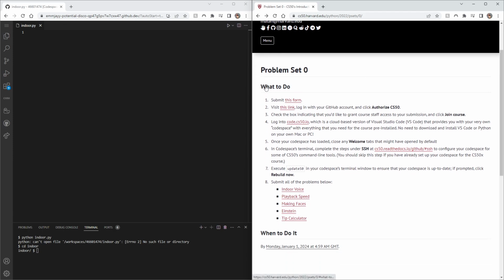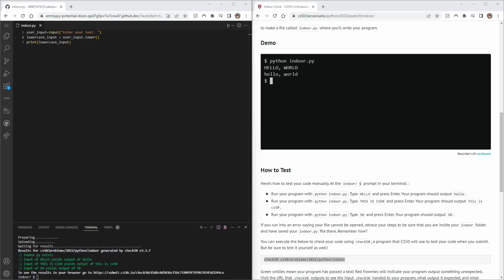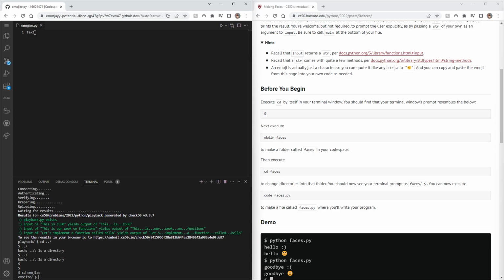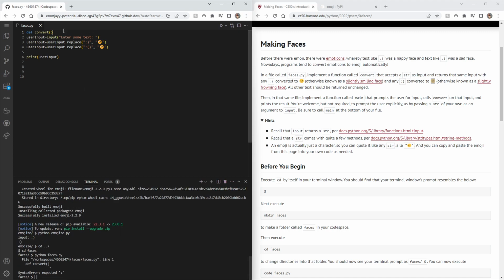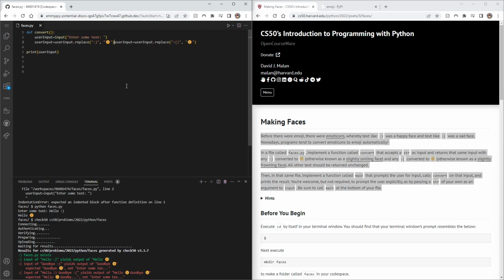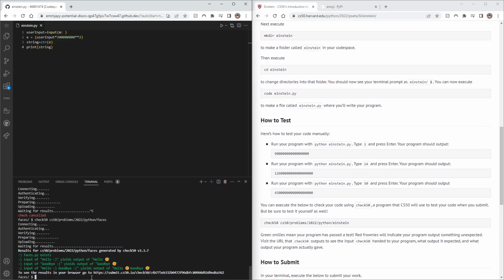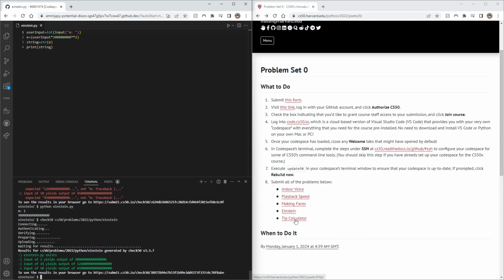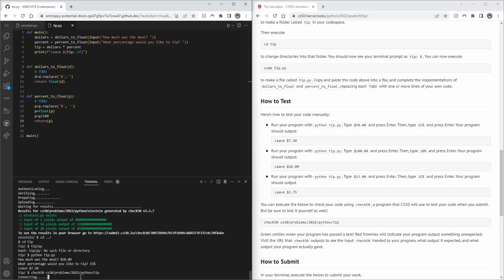Walkthrough of CS50 Python Problem Set 0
In this video, I will be providing a comprehensive walkthrough of the problem set for CS50's Introduction to Computer Science using Python. This particular walkthrough will be focused on the problem set for Week 0.

Throughout the video, I will be sharing my screen and explaining each problem in detail, as well as providing step-by-step instructions on how to solve them. I will also discuss the underlying concepts and algorithms that are used in each problem, giving you a better understanding of how they work.

The problem set for Week 0 includes a total of four problems, each of which is designed to test your understanding of basic programming concepts such as loops, conditionals, and functions. These problems are intended to be challenging but manageable, even for beginners who are just starting out in programming.

By the end of this walkthrough, you should have a solid understanding of the problems presented in Week 0, as well as the tools and techniques needed to solve them. Whether you are new to programming or a seasoned coder looking to brush up on your skills, this video will provide you with valuable insights and practical knowledge to help you succeed in your studies. So grab a pen and paper, and let's get started!